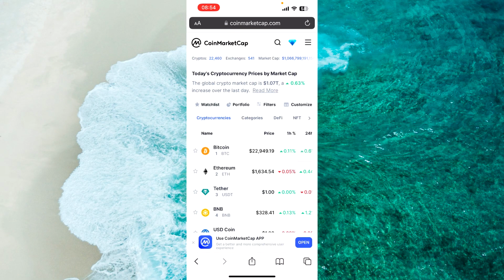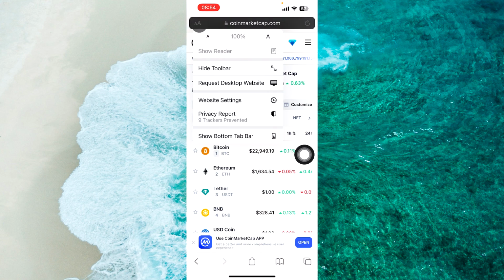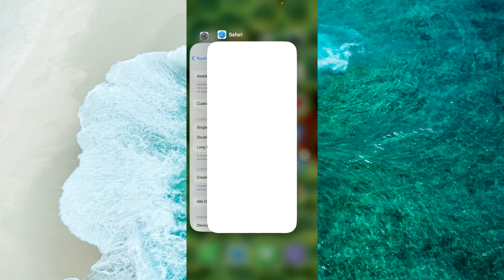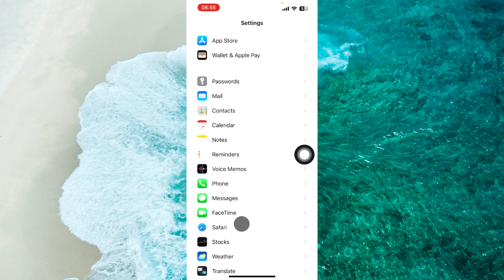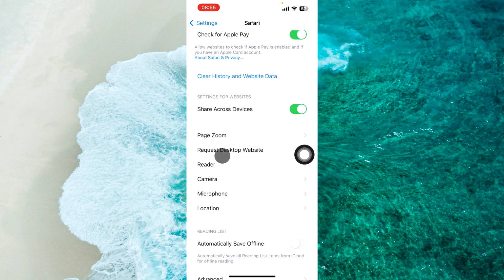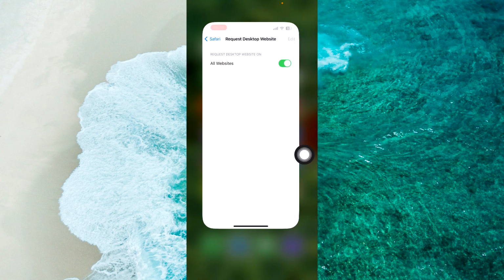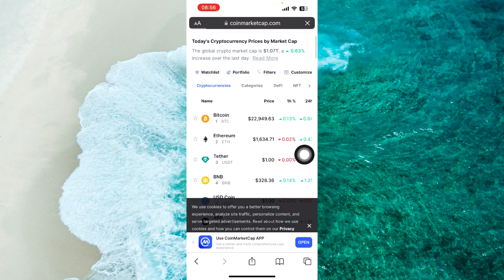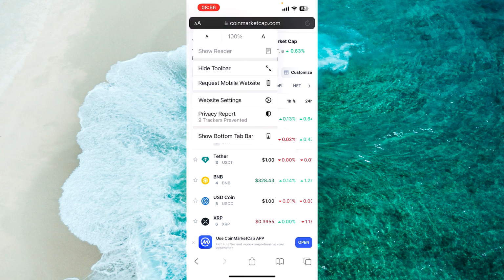How to Request Desktop Site on Safari on iPhone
Learn How to Request Desktop Site on Safari On Any iOS On iPhone and iPad. In this video you will go through the whole process of How to Request Desktop Site on Safari On Any iOS. In this video guide you will see How to Request Desktop Site on Safari.

0:00 Intro
0:10 How to Request Desktop Site on Safari on iPhone IOS